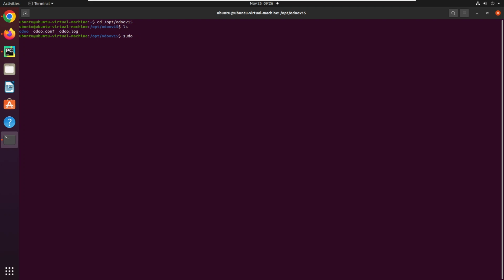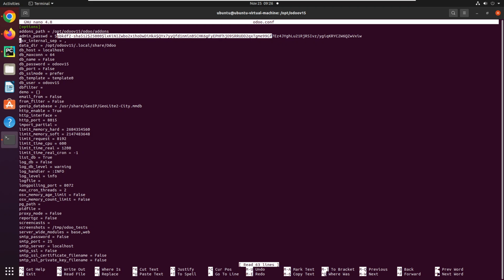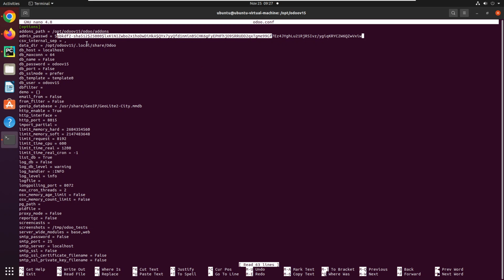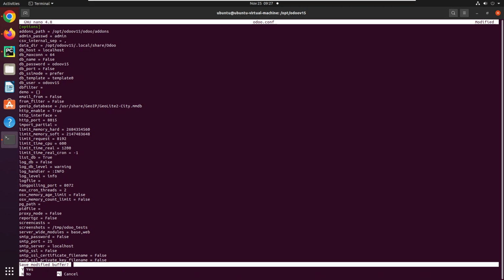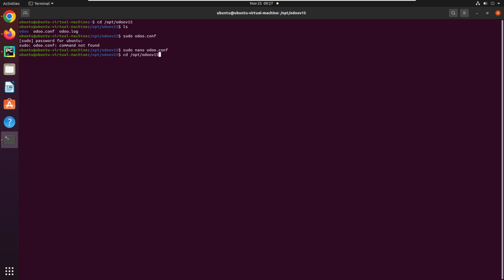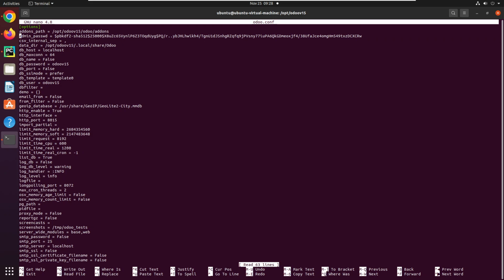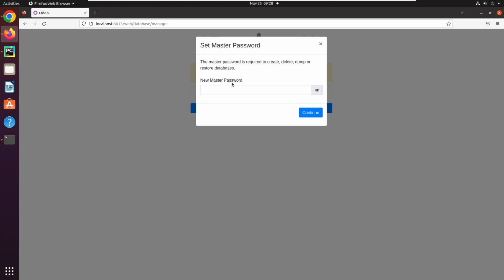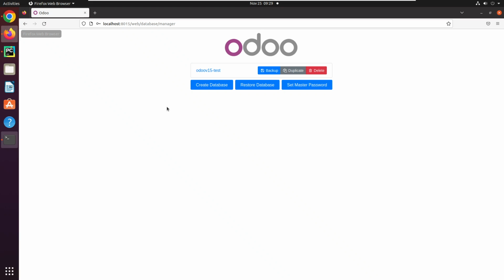How to Recover / Reset Master Password in Odoo | Odoo Discussions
In this video, you will learn how to recover or reset your Odoo instance master password in case you forgot it. You should have server access to recover or reset the master password.